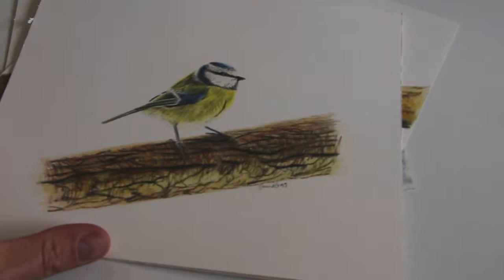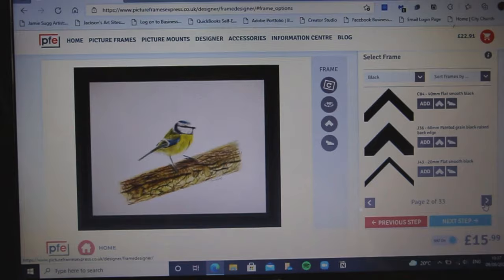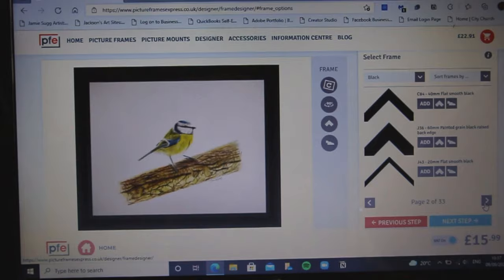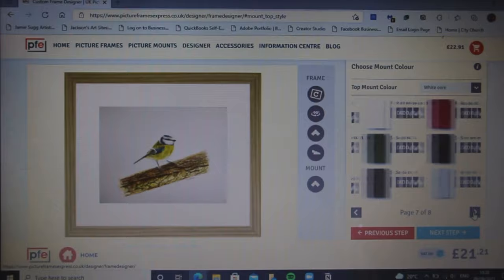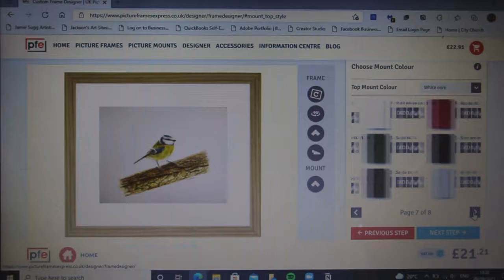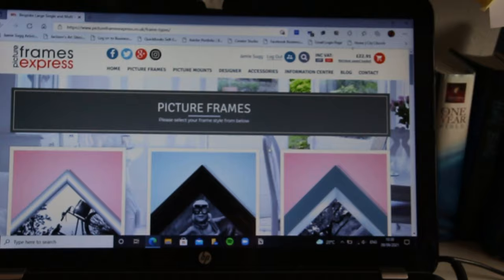Coffee, Painting and Issues with Tape.....Diary of an Artist Episode 4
This week I've been getting stuck into more commissions - which I can't show you - and a painting for my 2022 calendar, which you can watch me paint in supersonic speed!
I also take you through a quick run through of where I get my frames from online, and how they are ordered.

I'm not being paid to feature anything in these videos, though I am an affiliate of Jackson's Art - the link below will earn me a small commission if you place an order through it.

My new studio is a converted shed. You can find details for this at:
Powersheds

Welcome to the fourth 'Diary of an Artist' episode.

Join me as I share what life as an artist is all about - the good, the bad and the ugly! I'll be sharing my thoughts and feelings about how things are going as a full-time UK artist, plus there will be demos, materials testing and time-lapse painting sessions.

I'm Jamie, a professional artist from Cambridge, UK. I'm sharing videos from my studio all about life as an artist - the good, the bad, and the ugly. Honest and authentic, these diaries will document the ever changing, and ever-varied, life of an artist.

In 2014 I was diagnosed with ME/CFS, a chronic debilitating illness which affects every area of my life.